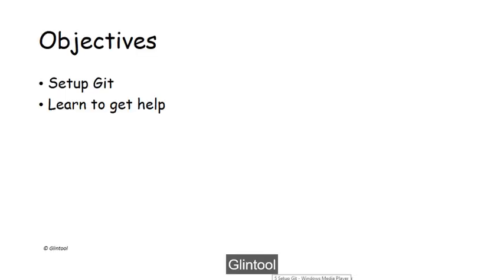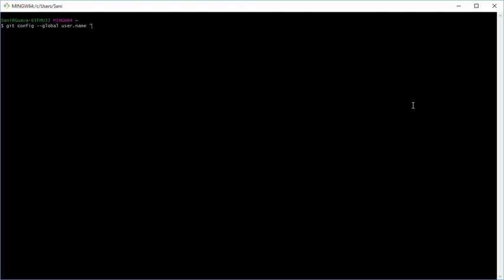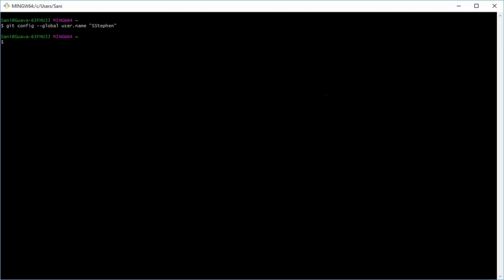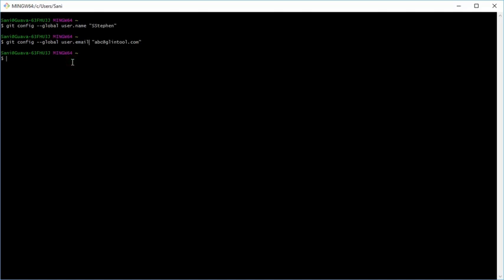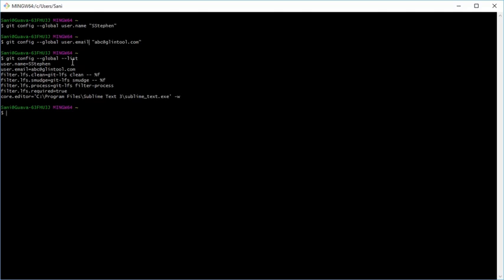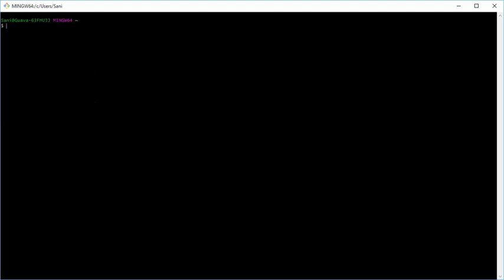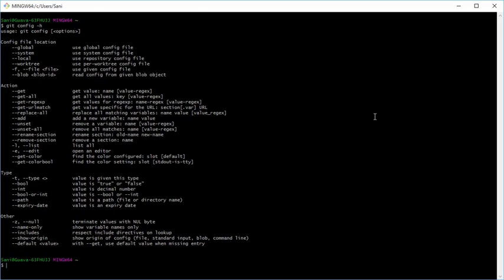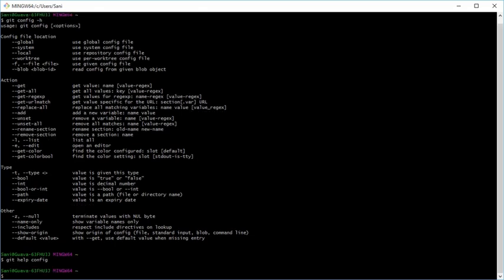How to Setup Git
Ready to start using Git? This hands-on tutorial walks you through the entire process of setting up Git on your machine.

Download Git Installer
To install Git, you have to download a copy of the current version of the installer
Make sure to download the right copy for your operating system.

Install Git
Run the installer you downloaded for your operating system and follow the prompt to install Git. Make sure you have administrative privilege on your computer.